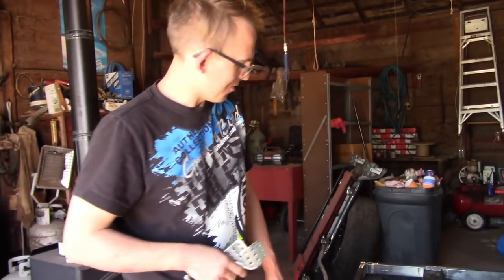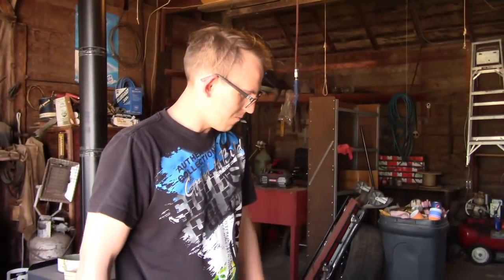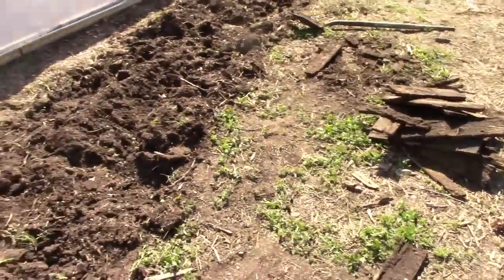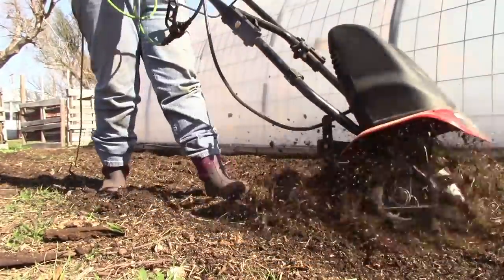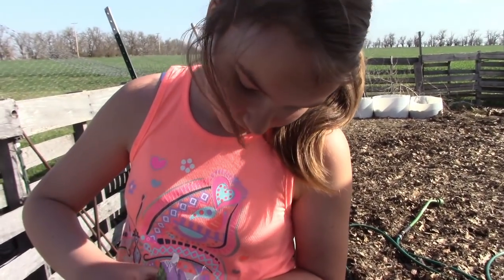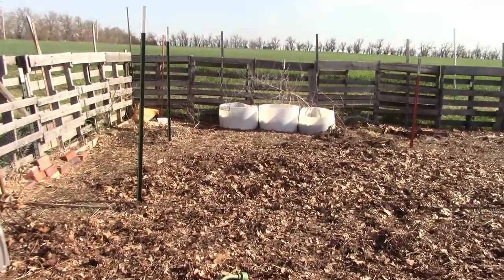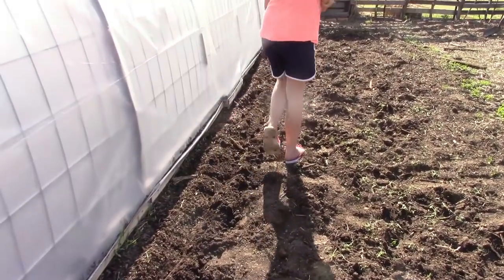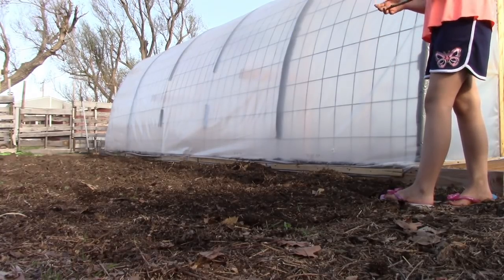Pinterest Garden Idea Gone Wrong & He's Building A Go Cart!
So several years ago I found this.. what seemed like a cute idea on Pinterest for my garden but... let's just say it looked better on Pinterest.  Plus we're giving you a sneak peak of Dylan's latest project!

Artwork in our intro by Elf Lords Journeys.